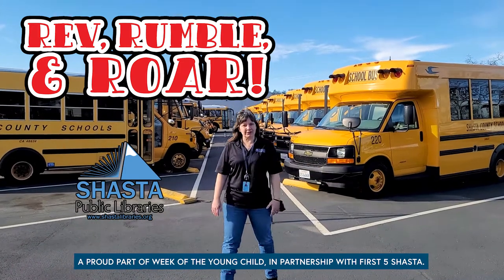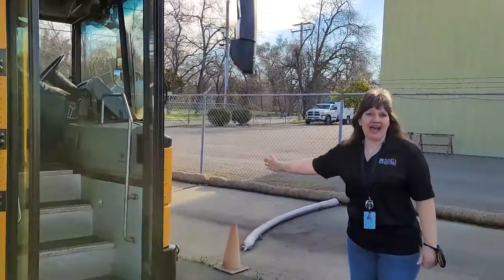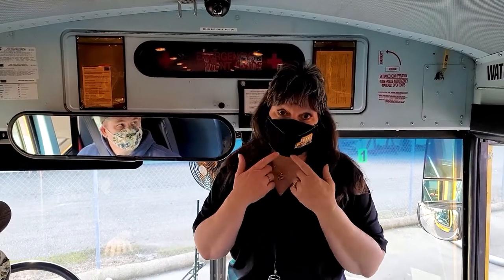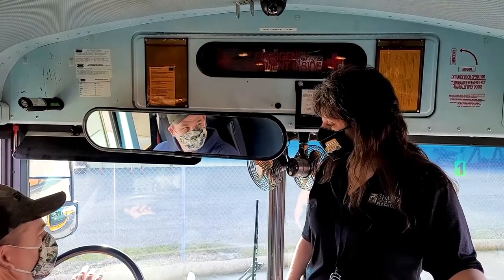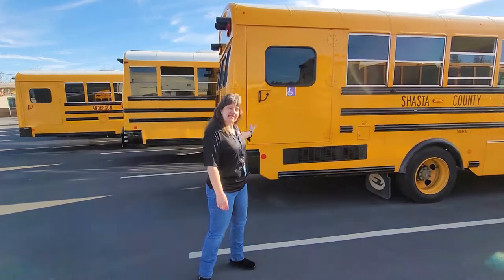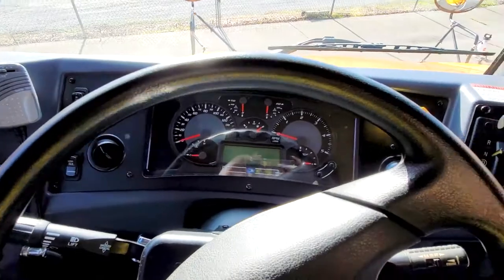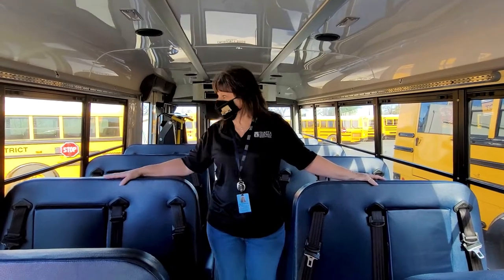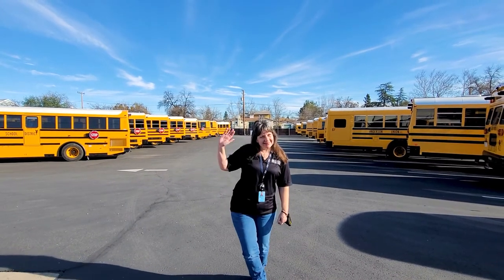School Bus - Rev, Rumble & Roar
For this Rev, Rumble, & Roar video, we meet up with Shasta County Office of Education and their Transportation Department to take an in depth look at their school buses! This is part of First 5 Shasta's Week of the Young Child Annual Event and hosted by Shasta Public Libraries in Shasta County California.